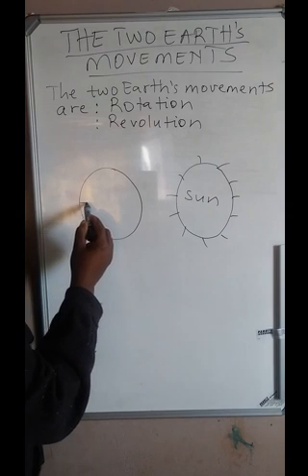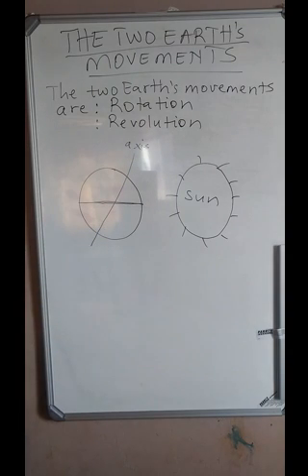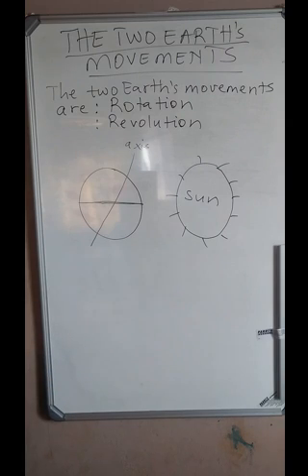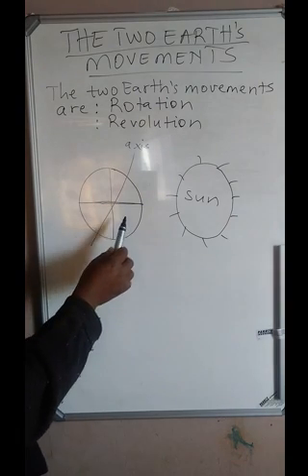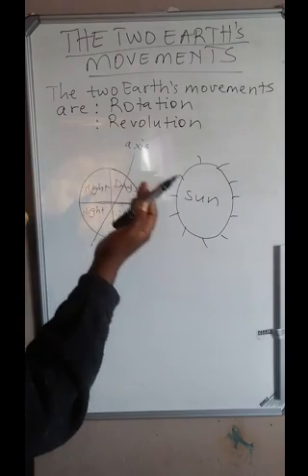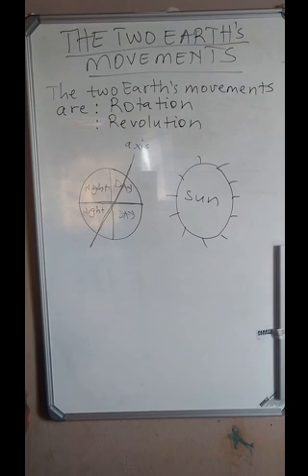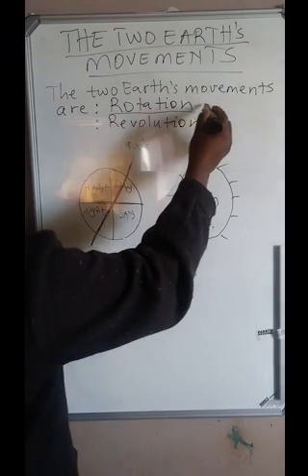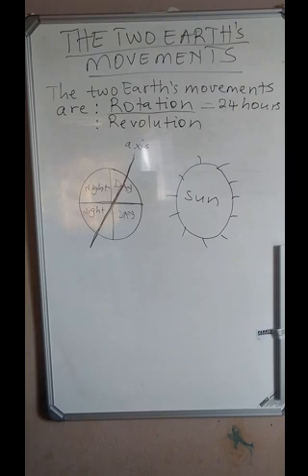The two Earth's movements